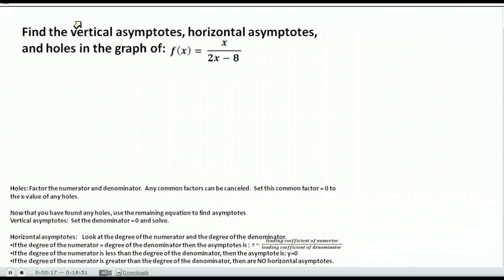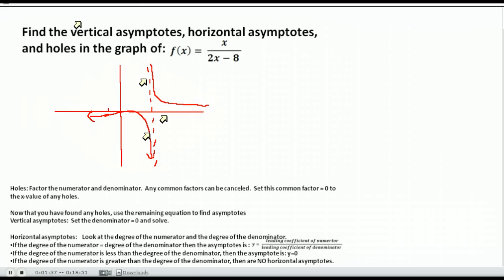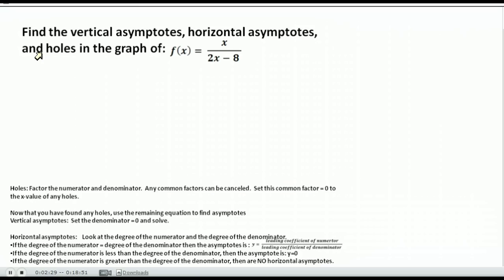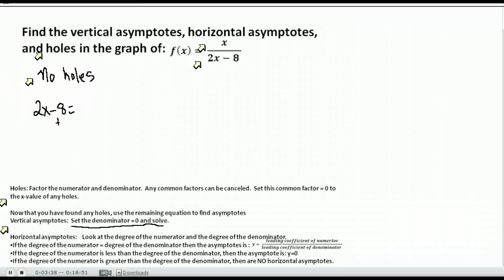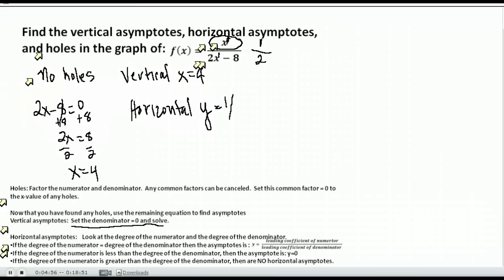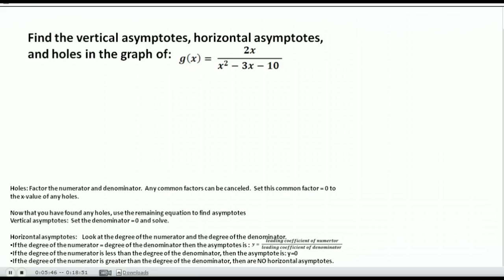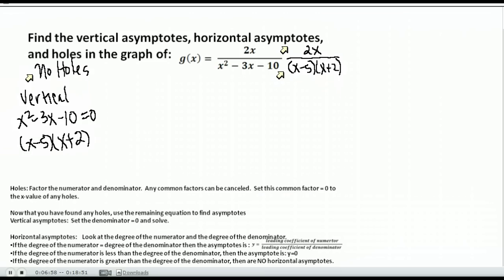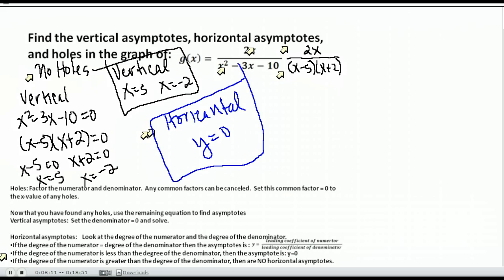PreCalc U5A1 Asymptotes and Holes examples 1 and 2